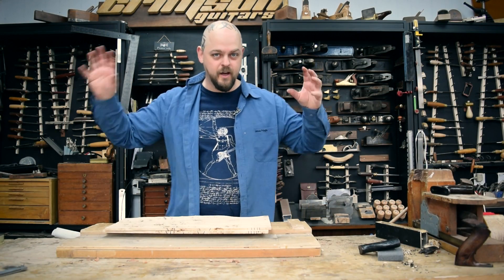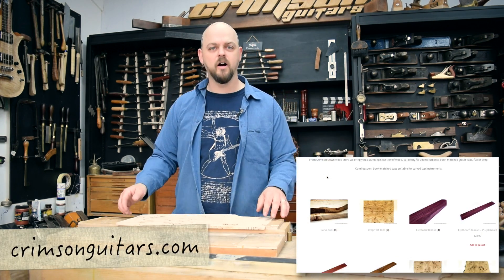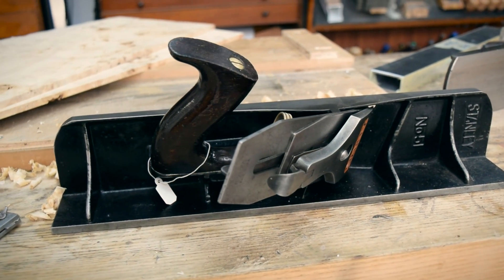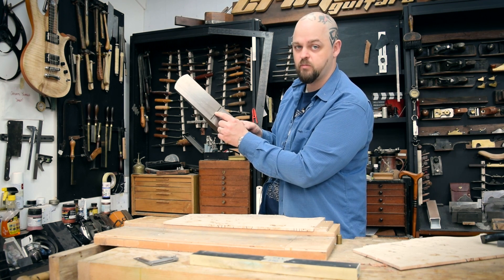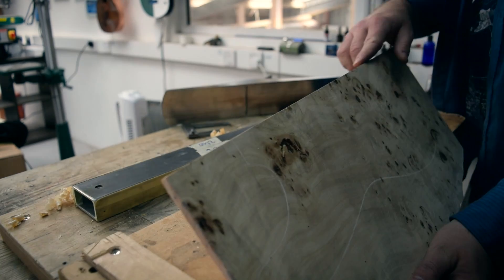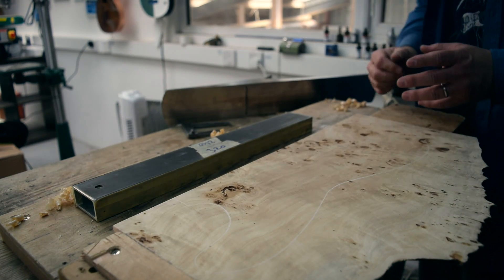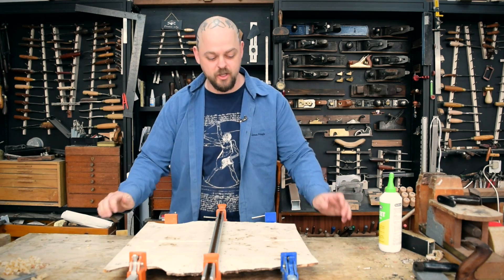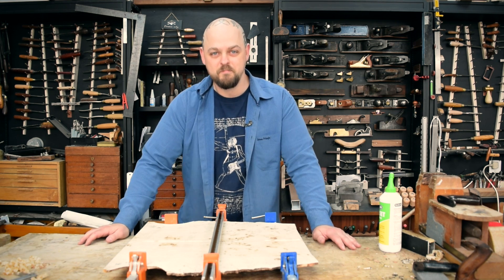How To Bookmatch a Guitar Top Using a Shooting Board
Welcome back to Crimson Guitars and another Mini-Torial with Ben Crowe.  This week, Ben demonstrates how to bookmatch a guitar top using a shooting board.